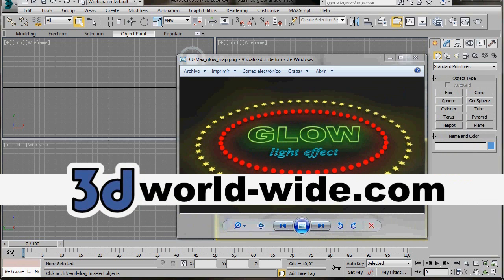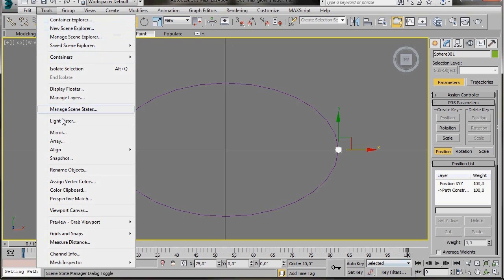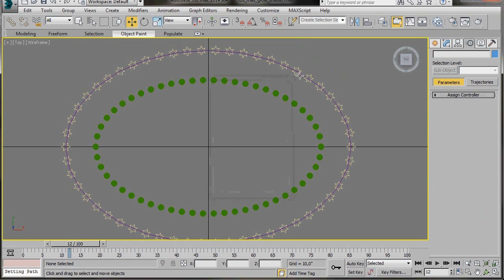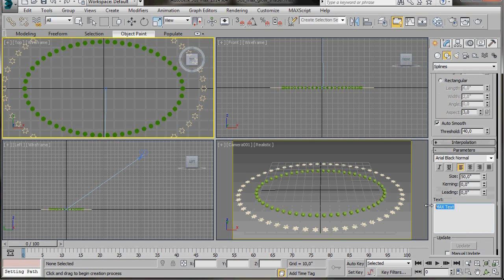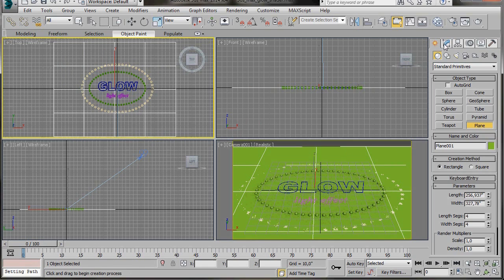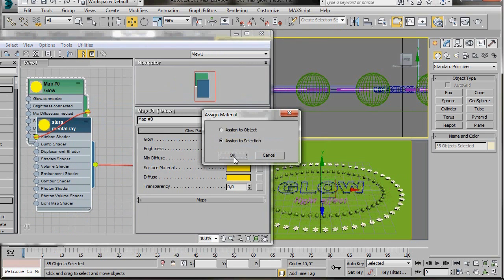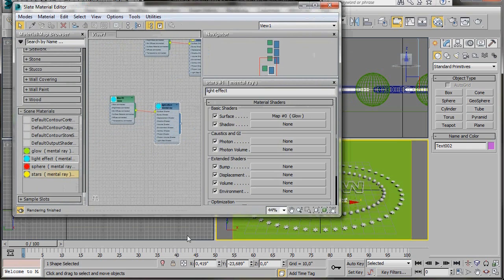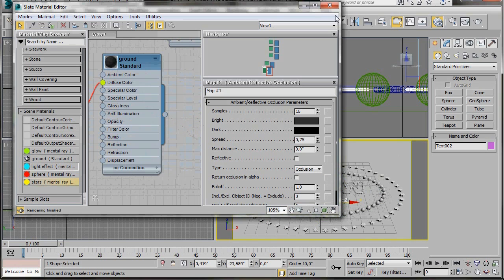3ds Max Glow Shader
3ds Max Glow Shader
3ds Max step-by-step tutorial. In this video we will learn how to create and apply a Glow Effect to small objects and shapes. Also we will use a Path Constraint and the Snapshot tool to create multiple copies of the objects. Enjoy!